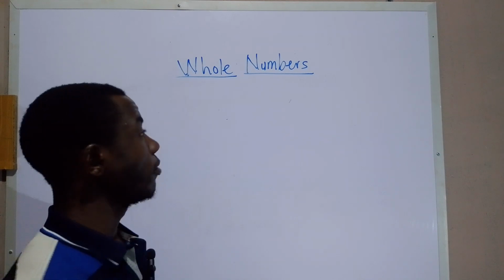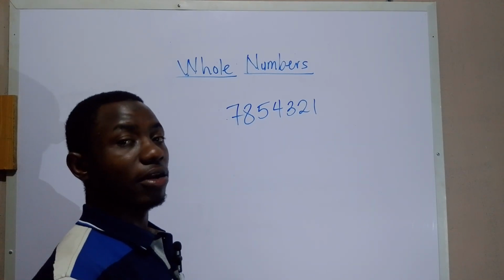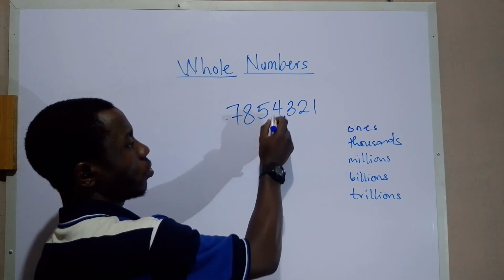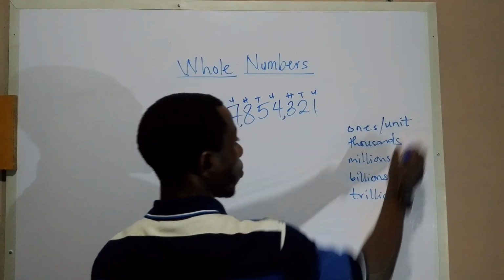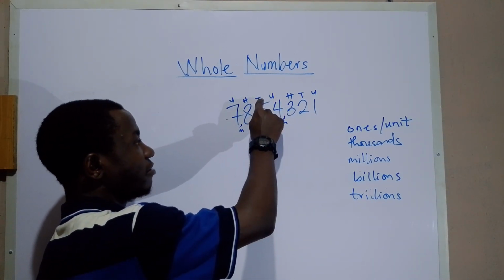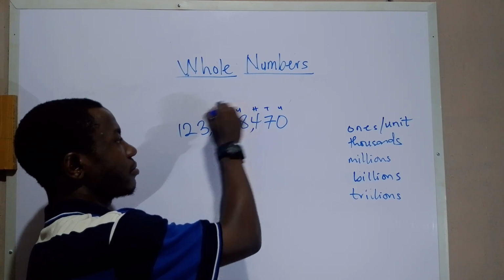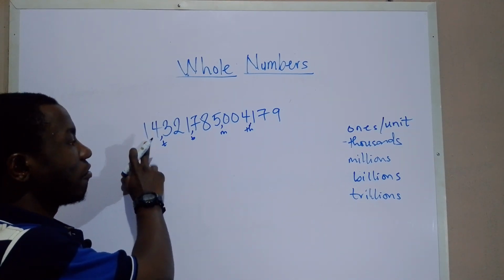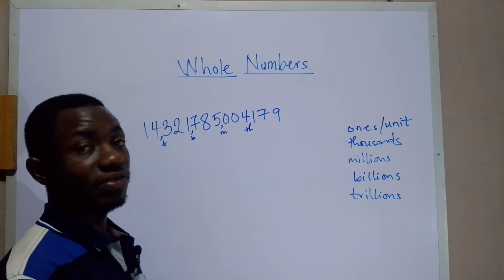Place Value of Whole Numbers Simplified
Unlock the Secret Behind Numbers!

Do you struggle with understanding place value?

In this video, we break down the place value of whole numbers in a simple, fun, and visual way that makes learning easy and unforgettable!

Whether you're a teacher, student, or parent, this lesson will help you grasp how each digit in a number has a purpose and power.

Watch now and turn confusion into confidence—because math should make sense!